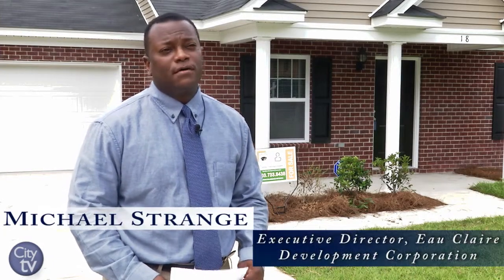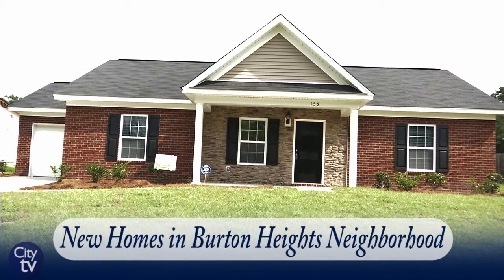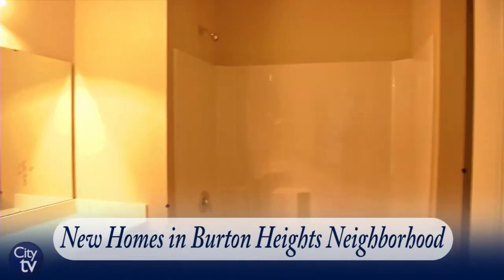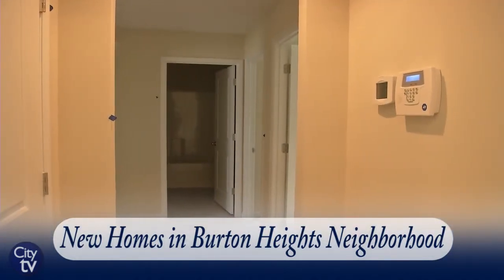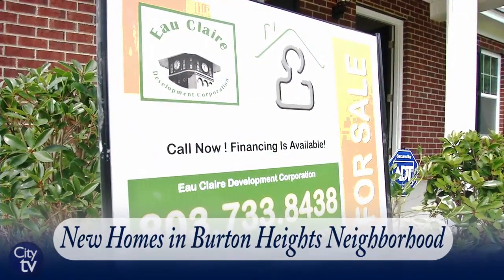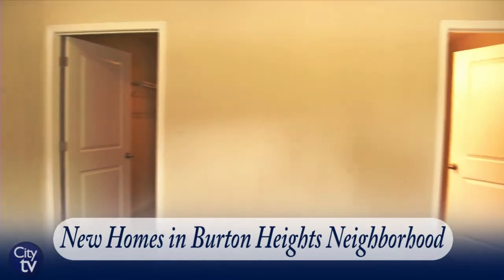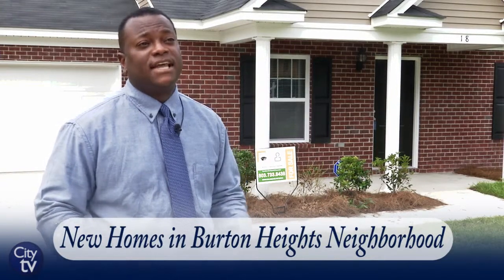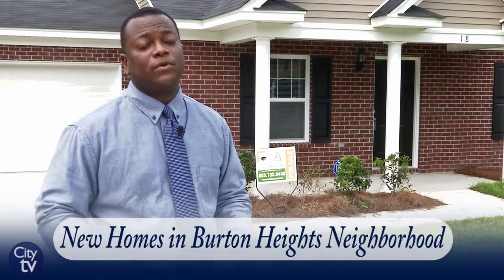New Homes in Burton Heights Neighborhood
Michael Strange, Executive Director of the Eau Claire Development Corporation, speaks about the new family homes in the Burton Heights neighborhood.